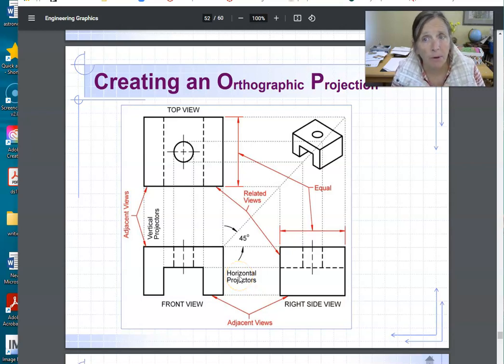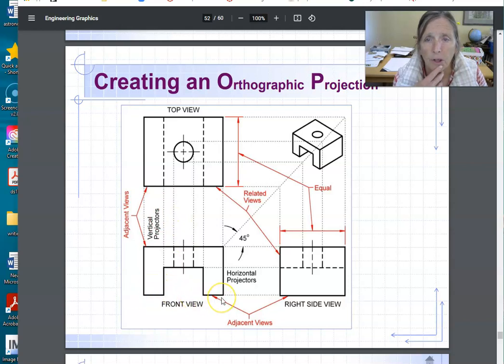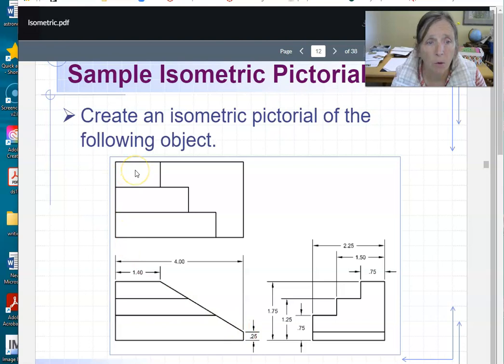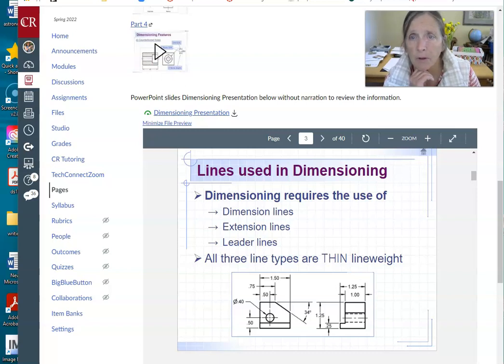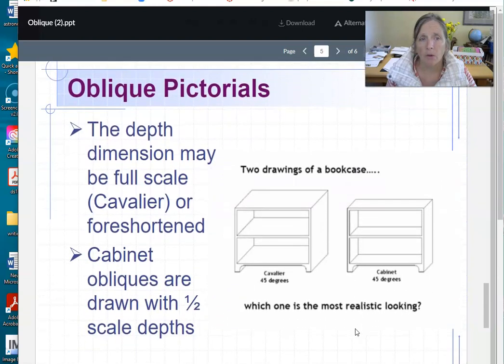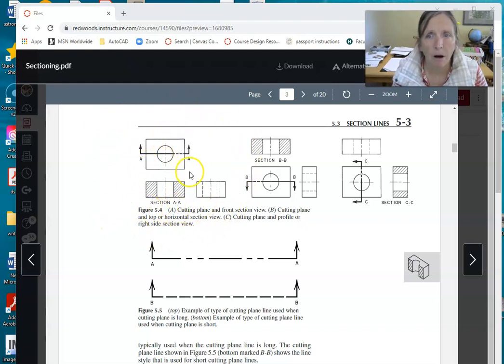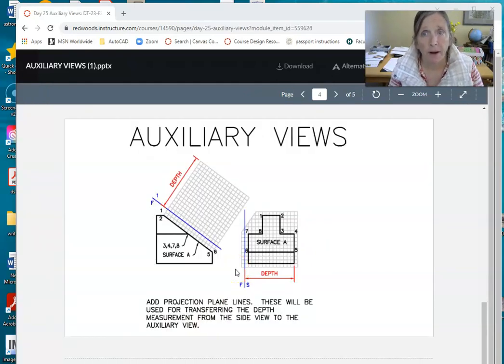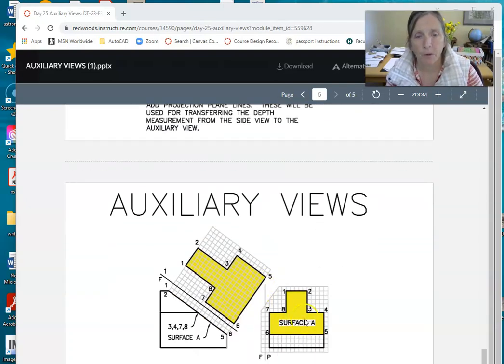Final Review Part3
Discusses major topics covered during the semester